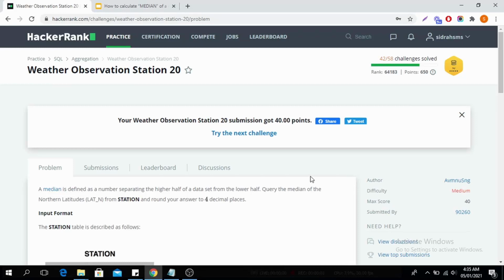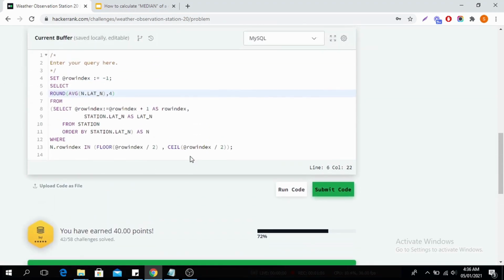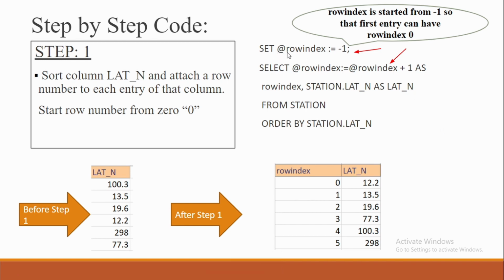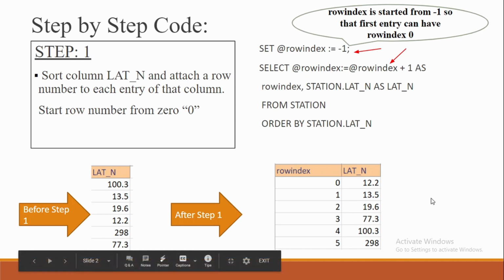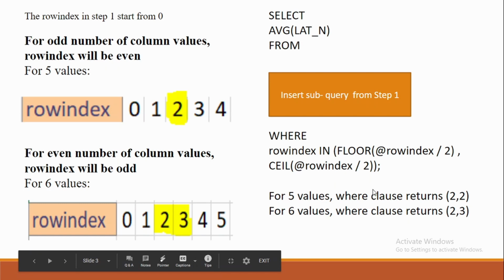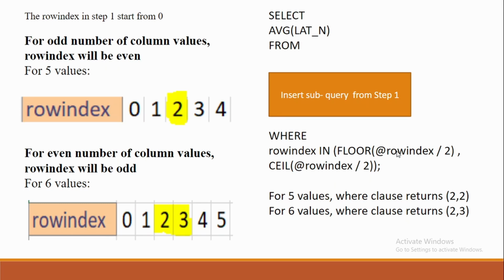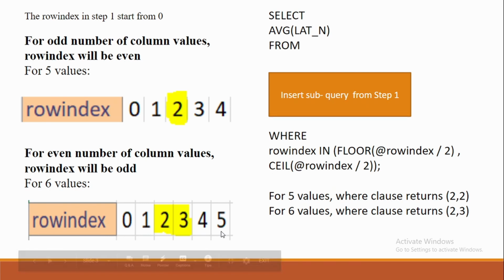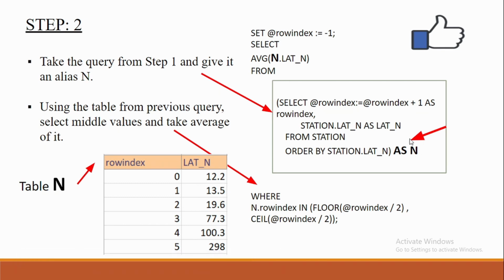How to calculate Median in MySQL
ABOUT THIS VIDEO:
This video is a tutorial to show how to calculate median of a column in MySQL.
To demonstrate for this tutorial I am using SQL challenge from HackerRank,
here is the link to the challenge I solved in this video